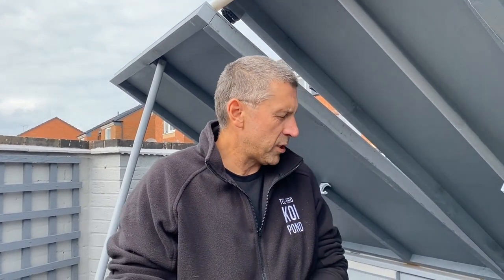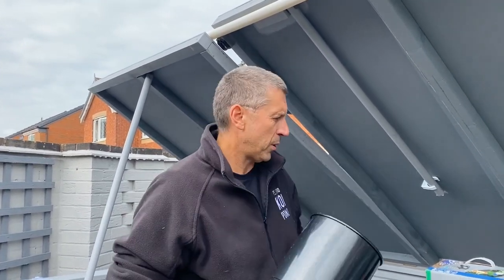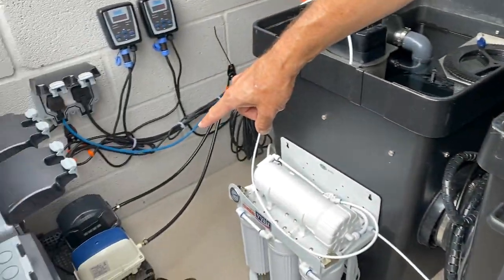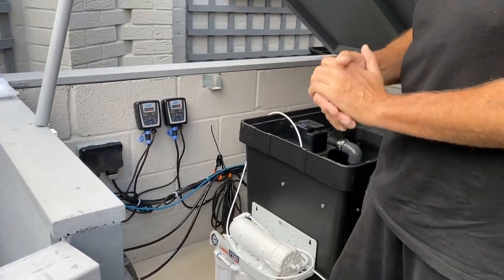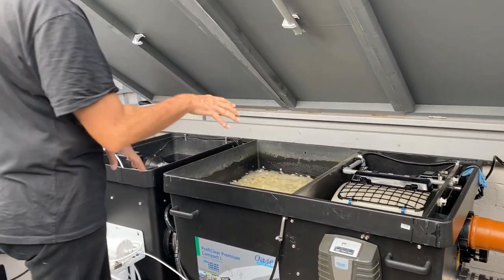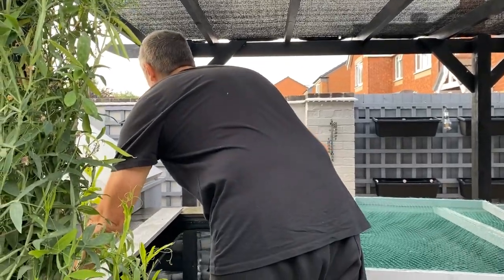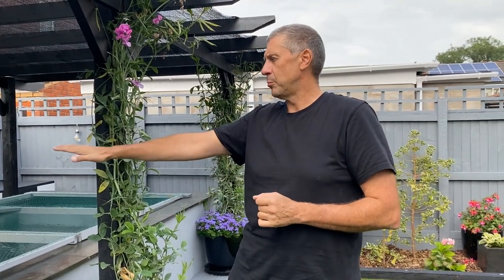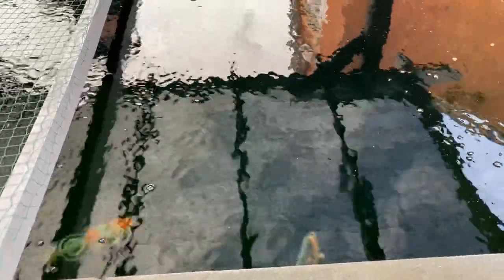T.K.P. Telford Koi Pond - Video 37 - Koi Pond Air Pump and Skimmer Modifications.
Replacing my current air pump with a more powerful one in the moving bed of the filter chamber and installing the original in-pond gravity skimmer I bought for the pond.